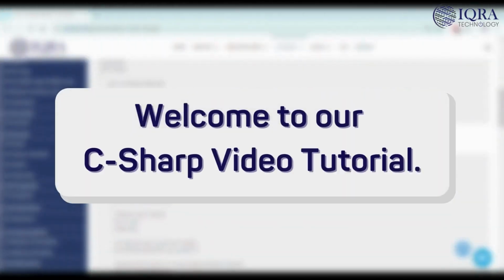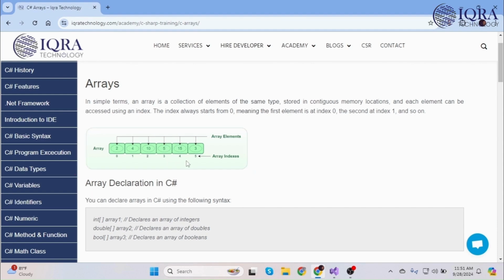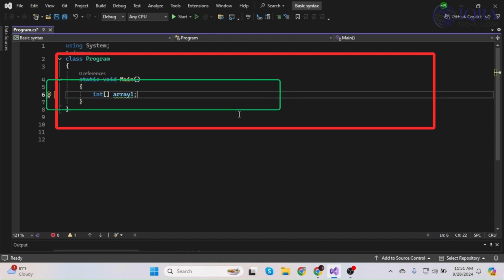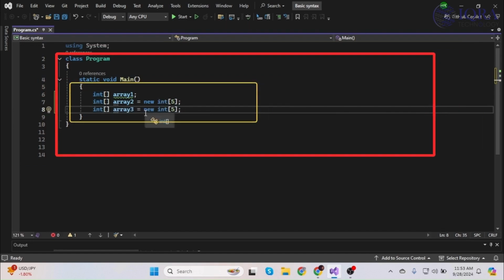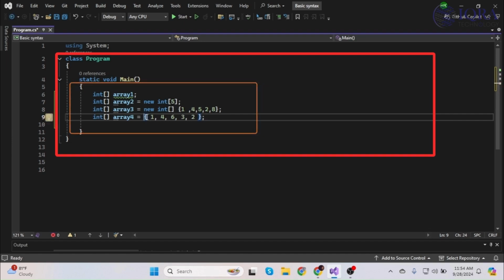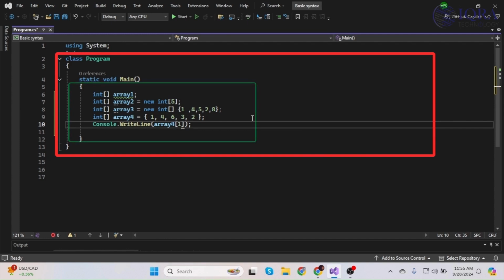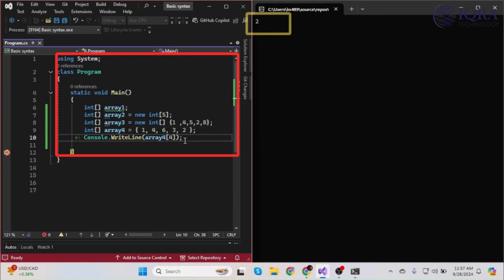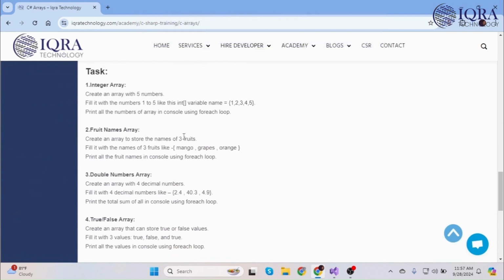C# Array (English)